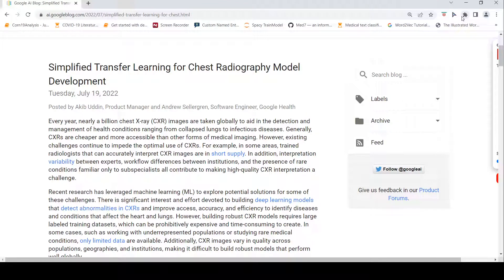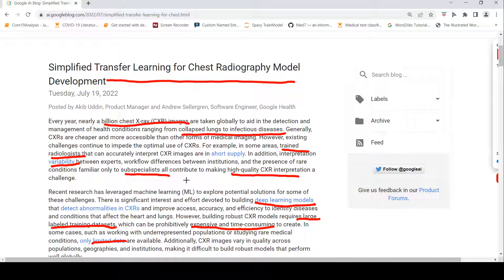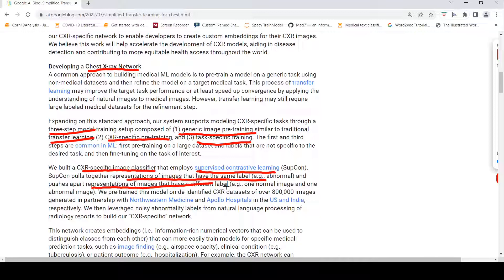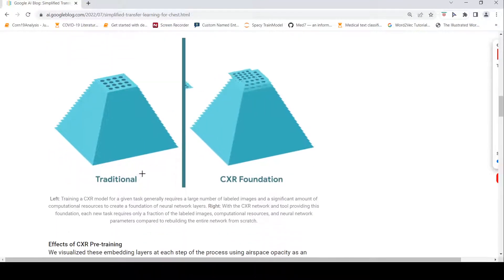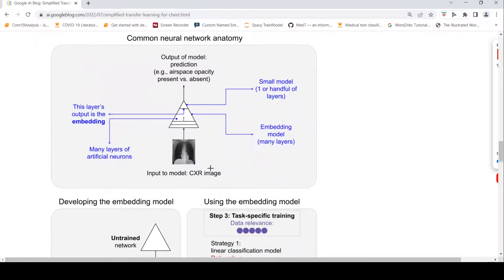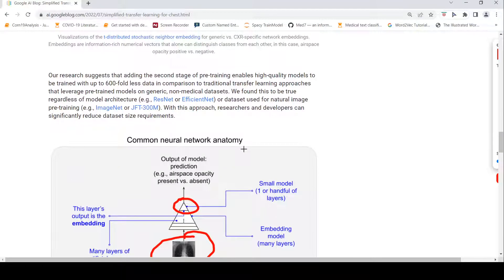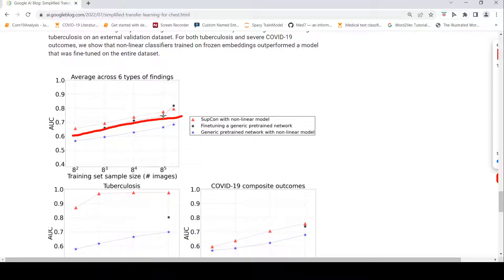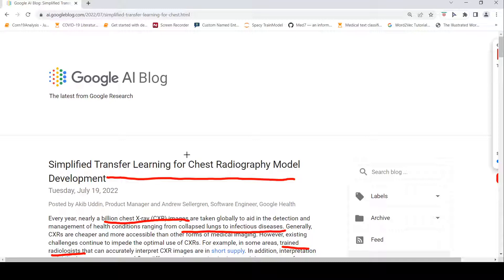Chest X-ray Network :Simplified Transfer Learning for Chest Radiography Model Development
In this video I explain about Chest X-ray Network :Simplified Transfer Learning for Chest Radiography Model Development  from GoogleHealth.